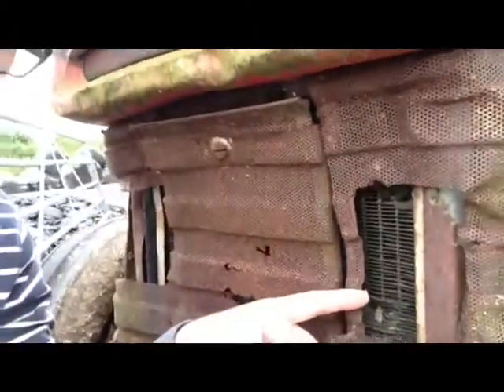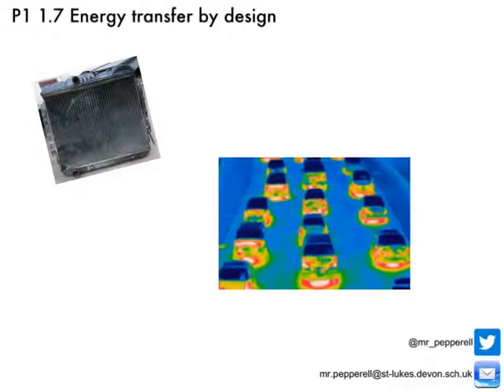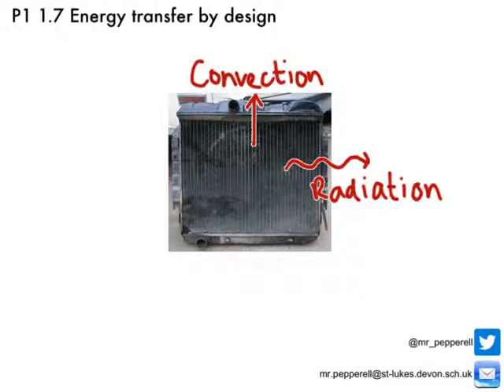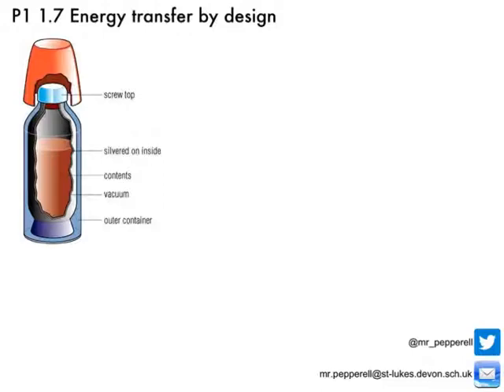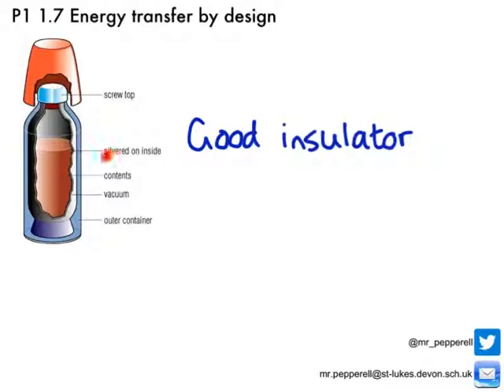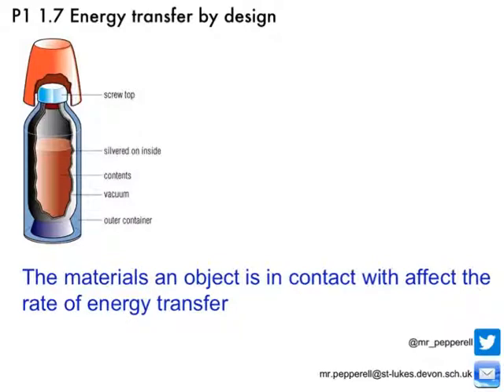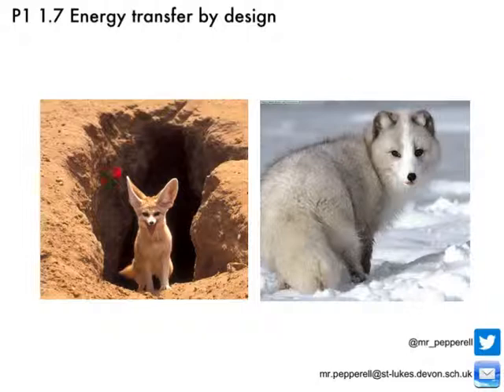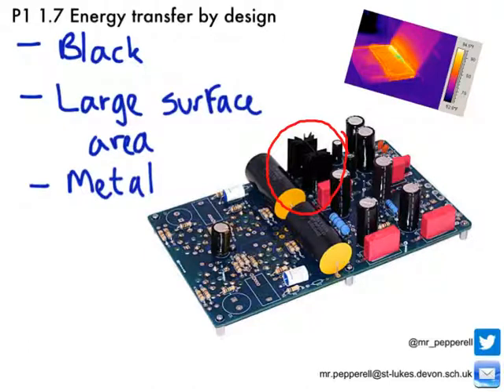P1 1.7 Energy transfer by design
Short video covering AQA GCSE Physics P1 17 energy transfer by design